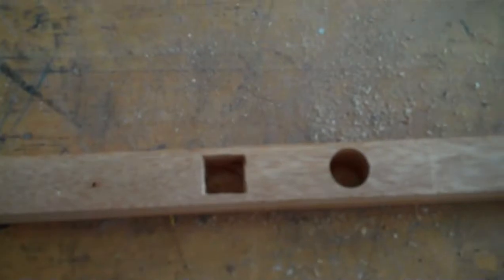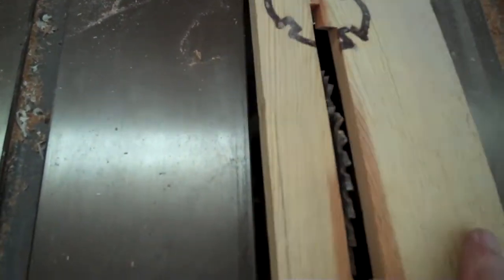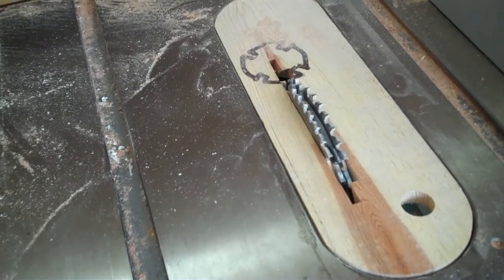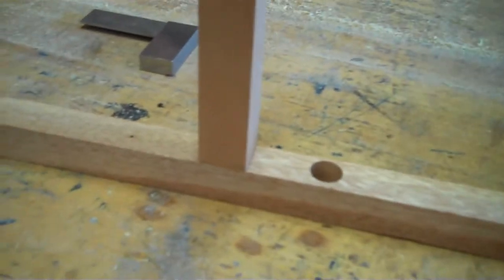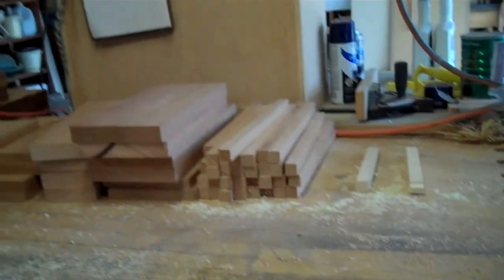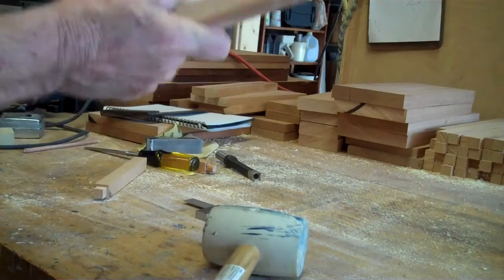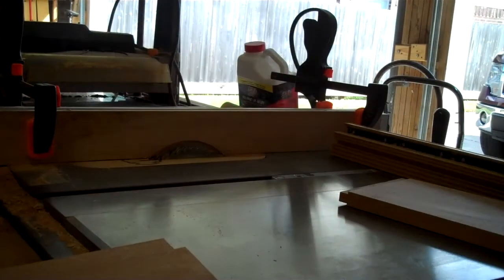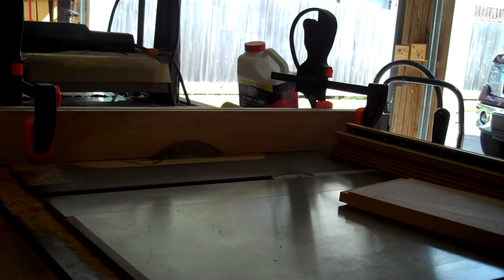Arts & Crafts Bedside Table Part 4 Mortise & Tenons 1.mp4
Making mortise and tenon joints